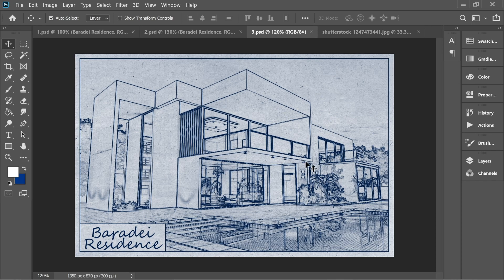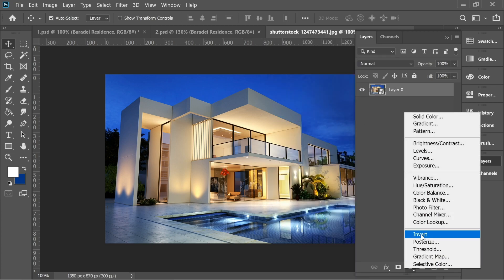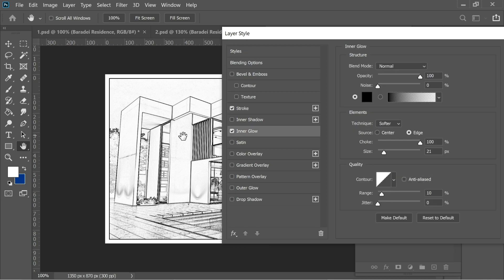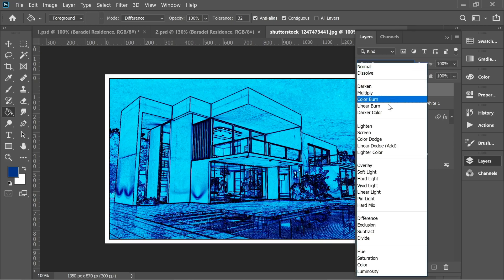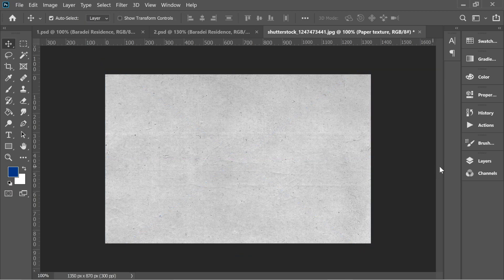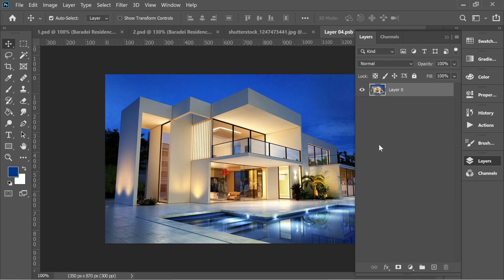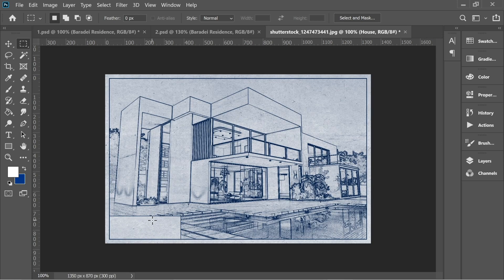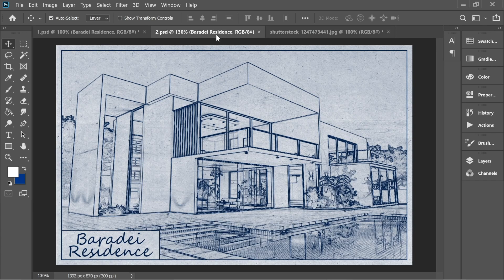Architectural House Sketch | Photoshop Architecture Editing Tutorial [2021]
This Architecture House Sketch editing tutorial helps you learn the basics of how to Create an architectural sketch using Adobe Photoshop editing for beginners. An Architecture 2021 Photoshop Editing Tutorial from a series of ArtStyle Studio editing tutorials showing the basics of creating a very cool looking architecture project on sketch effect using geometric shapes using photoshop filters.

⏩ Chapters:
Intro: (0:00)
Editing: (0:13)
Result: (04:30)